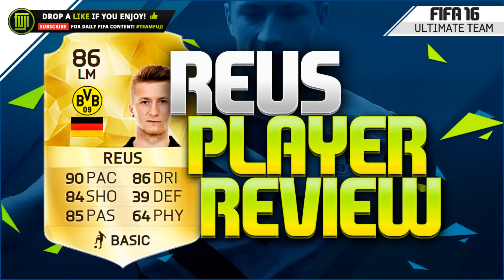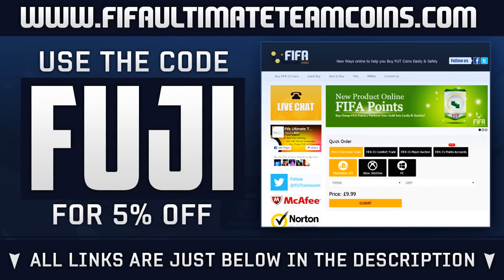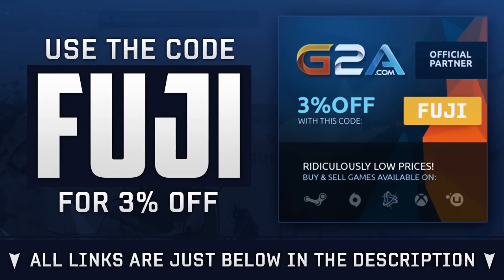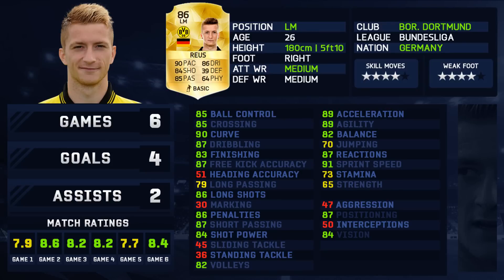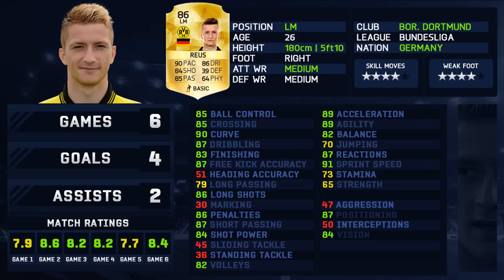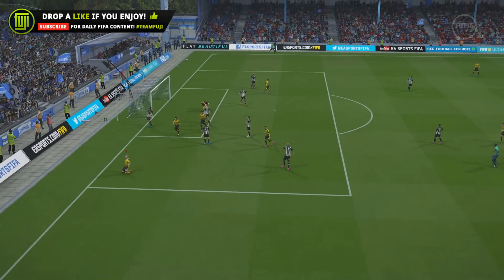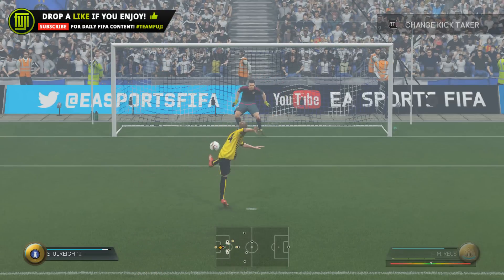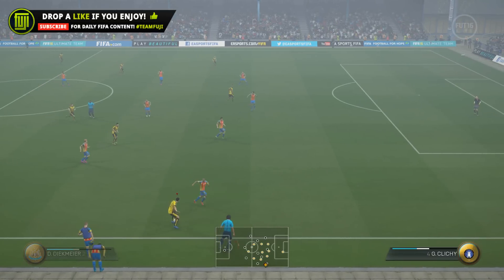FIFA 16 - Marco Reus (86) Player Review - FIFA 16 Ultimate Team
for the cheapest FUT 16 coins!
PREVIOUS FIFA 16 PLAYER REVIEWS